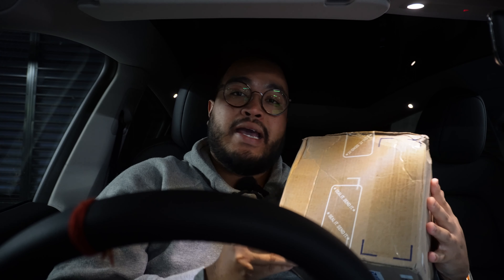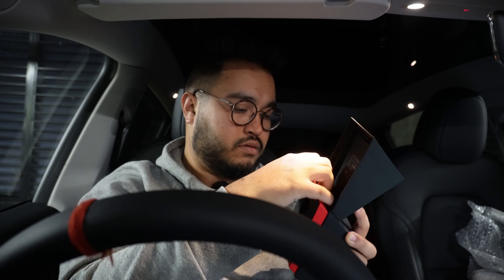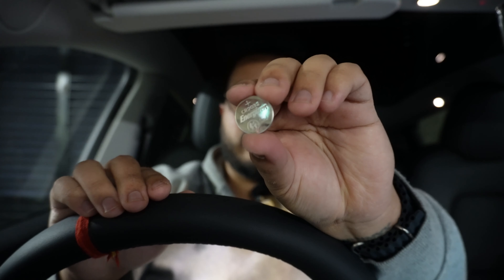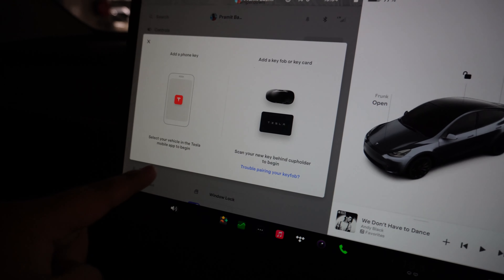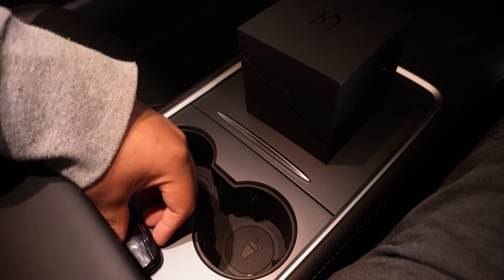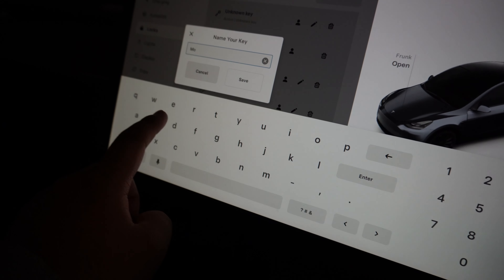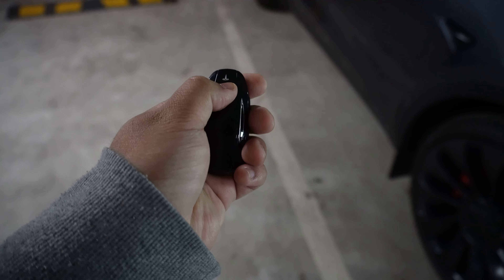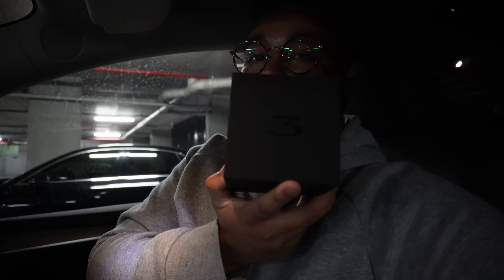Tesla Key Fob for the Tesla Model 3 and Tesla Model Y - Unboxing and Setup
In this video, I unbox and pair the Tesla Model 3/Y Key Fob with my Model Y Performance.